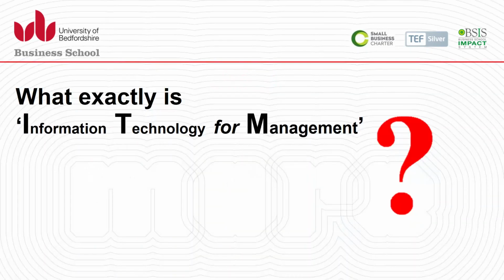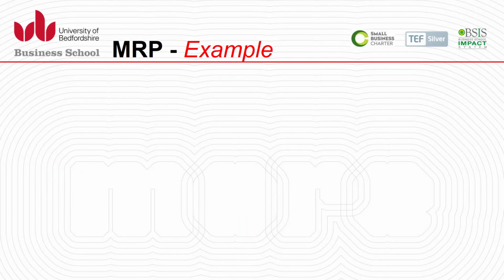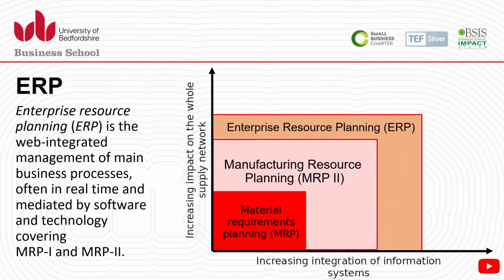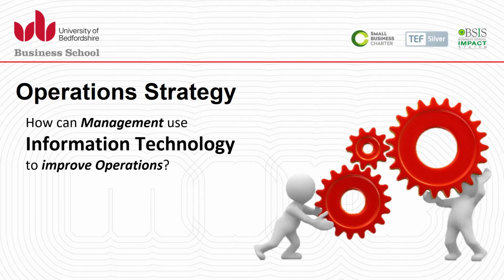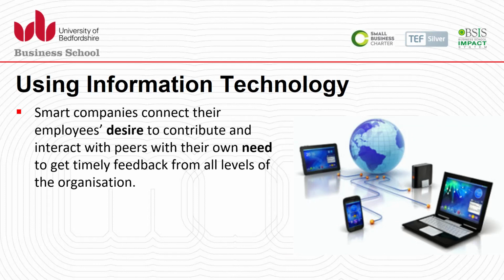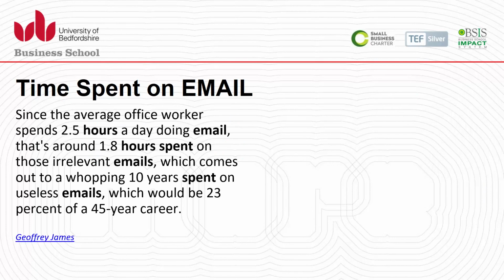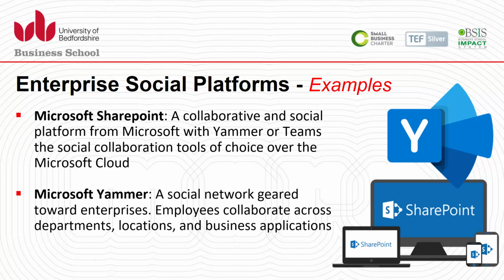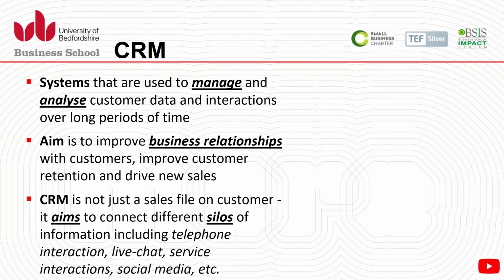Week3 1 IT for Management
Information Technology for Management helps companies to better manage information which can be used to track profitability over time, maximize return on investment and identify areas of improvement. Information Technology enable companies to better manage business operations whereas efficiently tracking sales data, expenses and productivity levels etc.